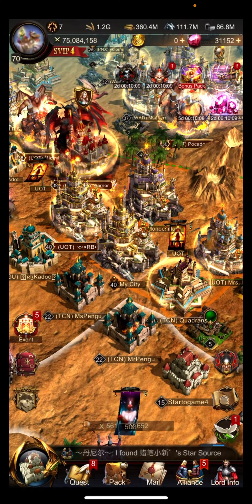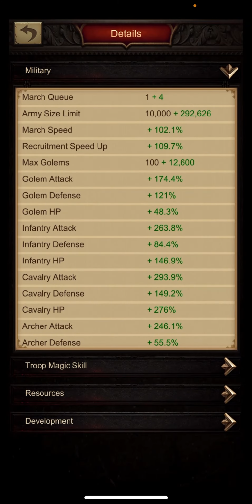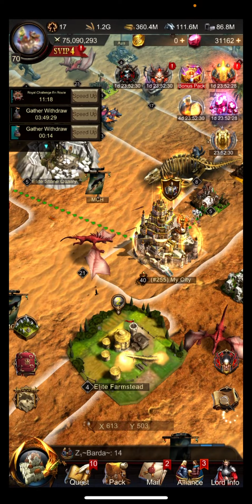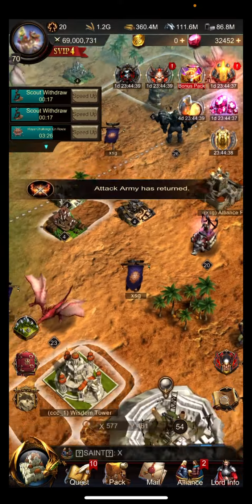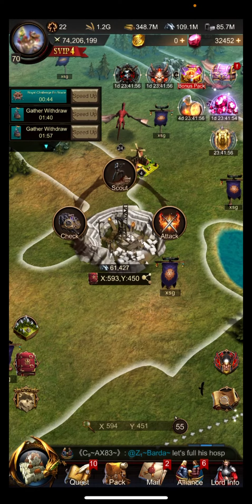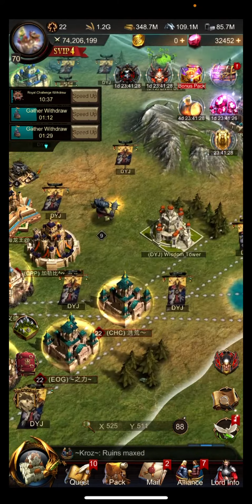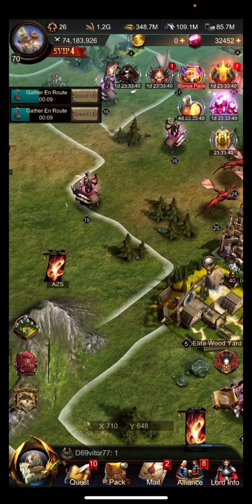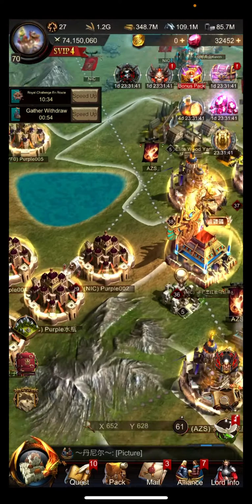Void War 255 vs 282 | War and Order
Void War against the Kingdom 282. Enjoy my wins and losses!